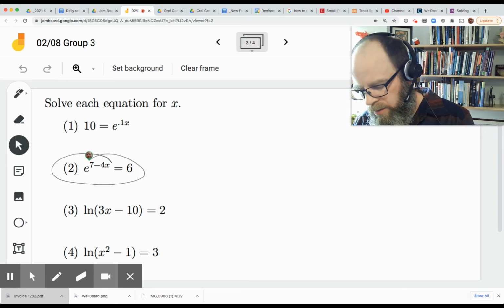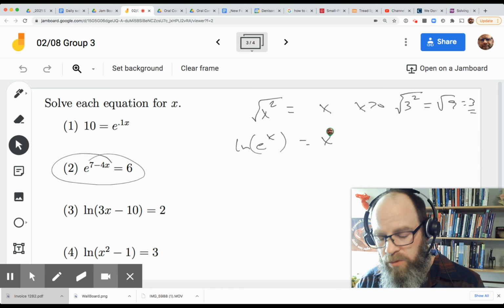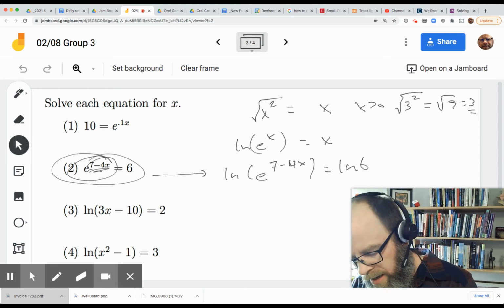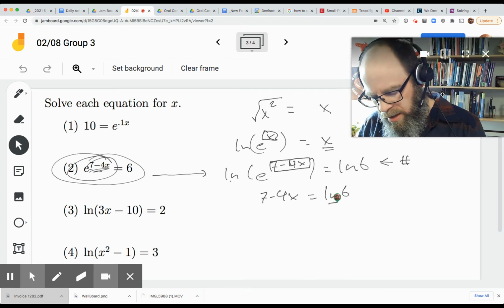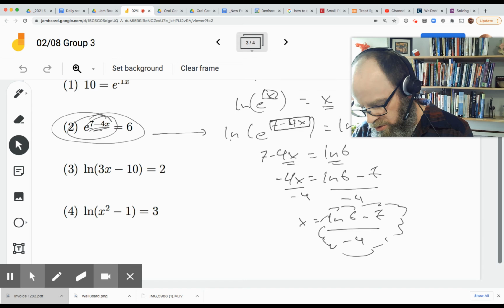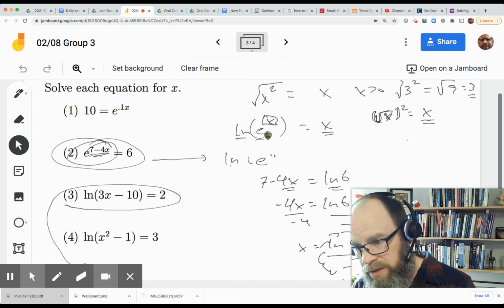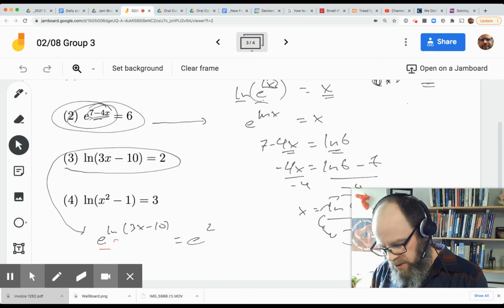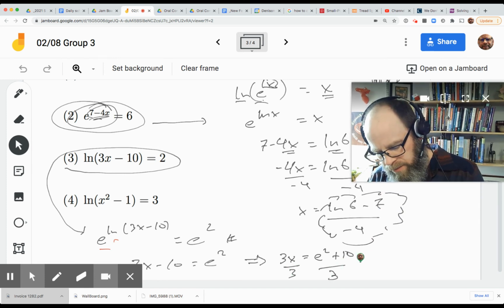Solving with exponentials